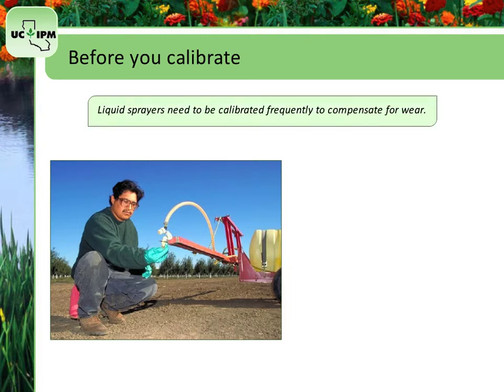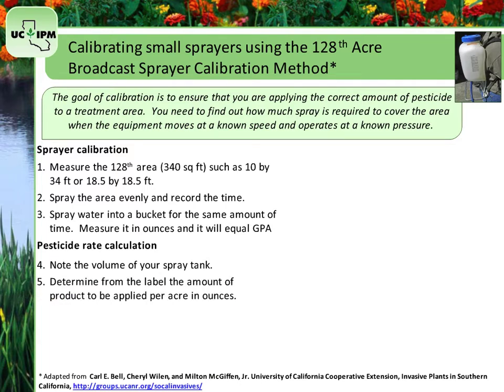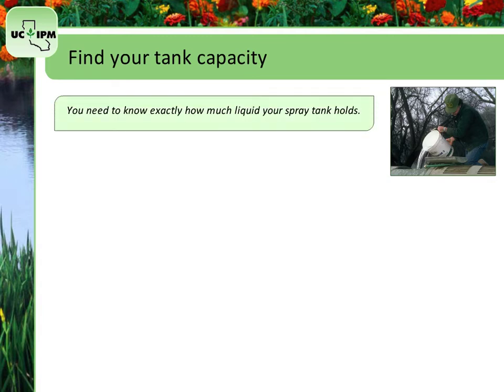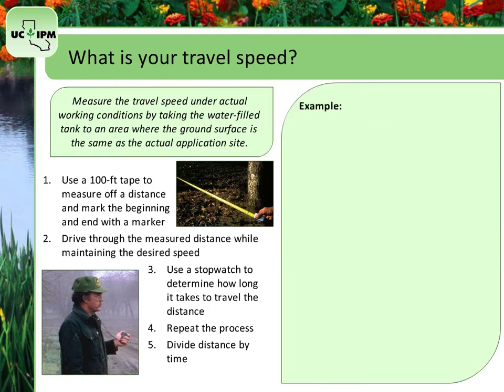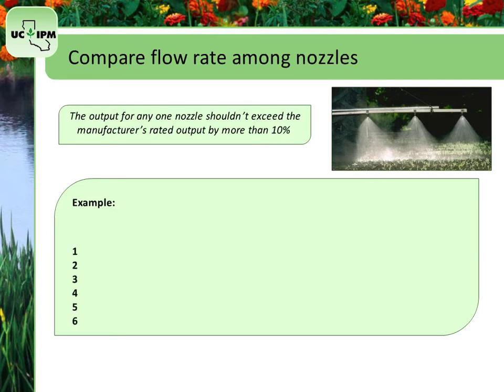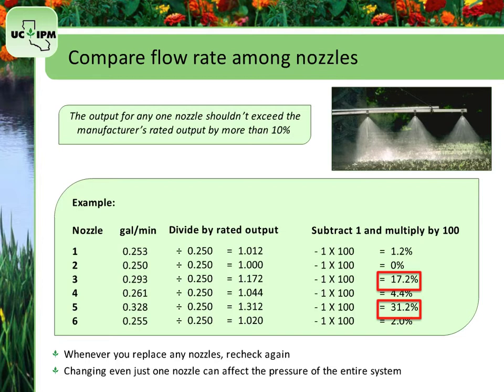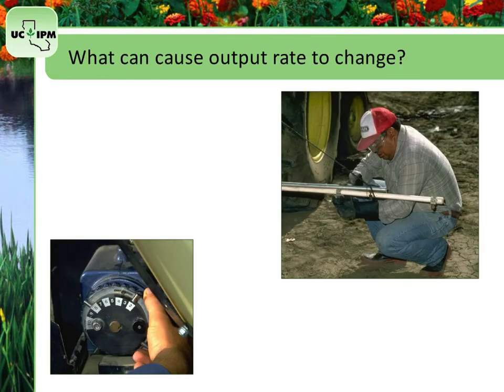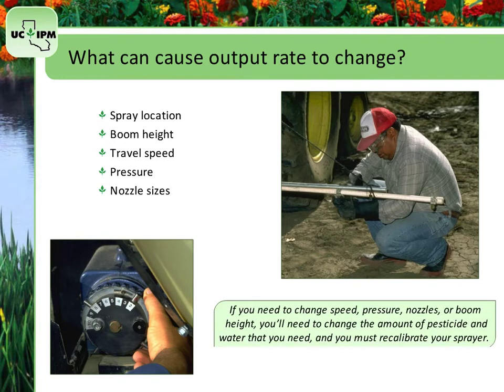Pesticide Application Equipment and Calibration. Section 3: Calibrating Liquid Application Equipment